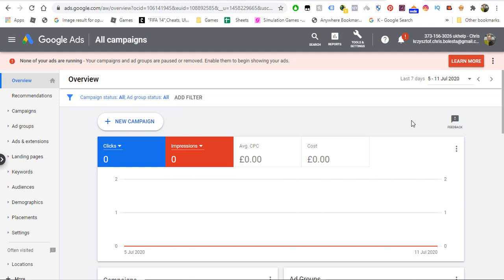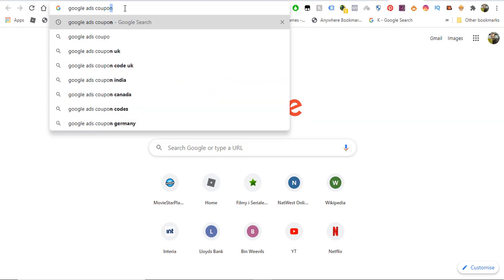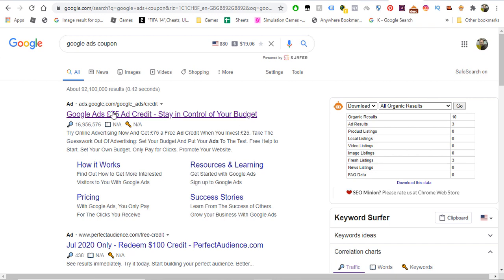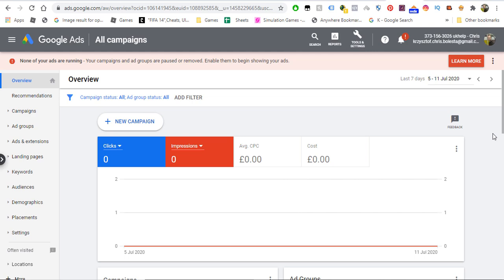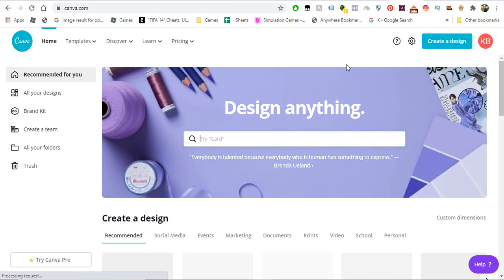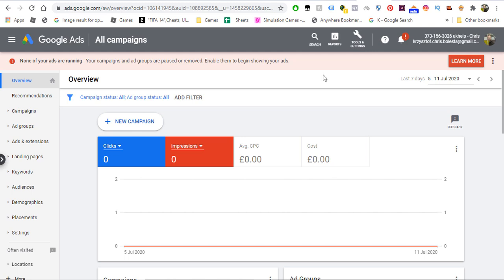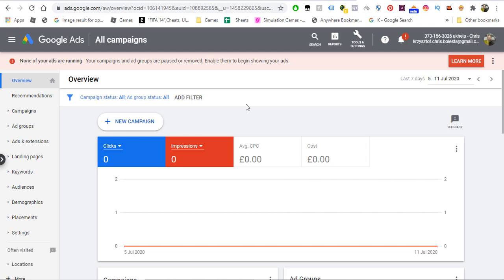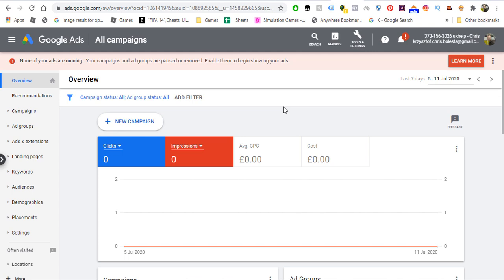How To Make $1000 Online Per Day From Scratch Starting From 0 Money In Front | Introduction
How To Make $1000 Online Per Day From Scratch Starting From 0 Money In Front? This is the question many of us is asking.

Is it really possible?

Can I really make money online literally from scratch and zero money in my pocket?!

In this video I'll walk you through the steps am going to use to get it done! I will be challenging myself to earn $1000 per day from literally scratch, and without investing any money from my pocket.

I will be using FREE traffic methods, such as YouTube, Instagram and Facebook.
And as addition to my challenge, I will sign up for Google Ads using a coupon from Google!

Yes, Google is offering a coupons for everyone who wants to start advertising with Google.

How To Make $1000 Online Per Day From Scratch Starting From 0 money in front from day 1? Do i need to have anything special?

In this short video you'll find out the tools am gonna to use in order to complete this challenge. And all of the tools you can have for FREE!

These tools are over the internet and everyone can access them freely.
But many of people don't really know where to find it. So, in this video I'll tell you what exactly tools I'll be using and you can do the same!